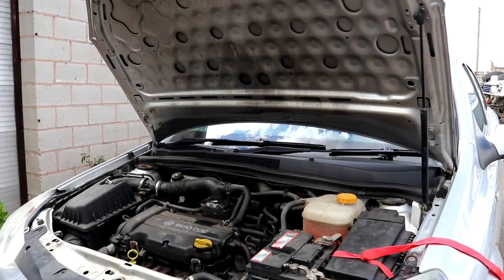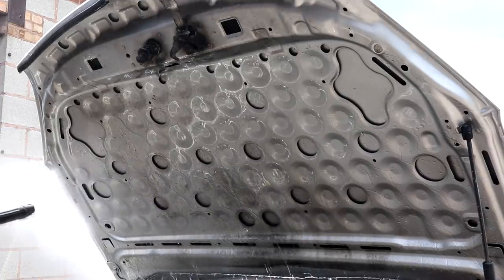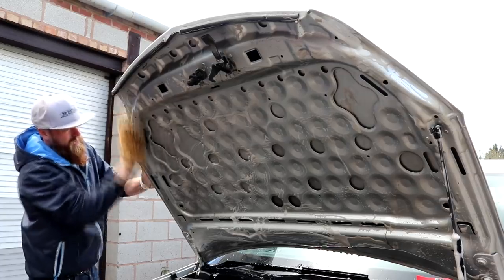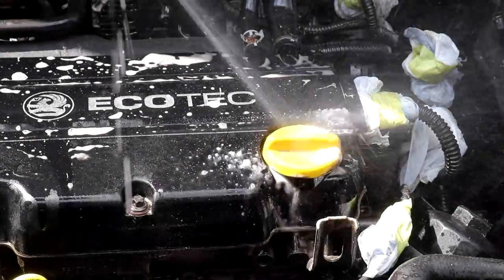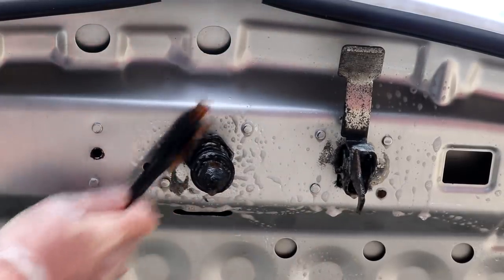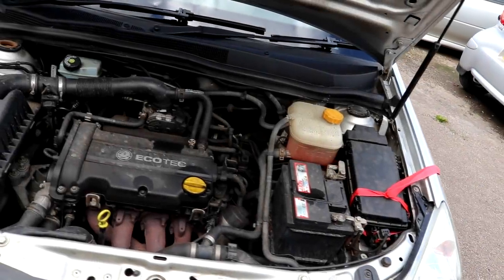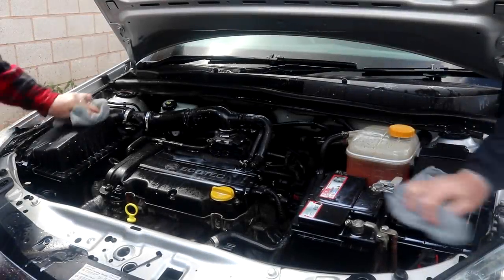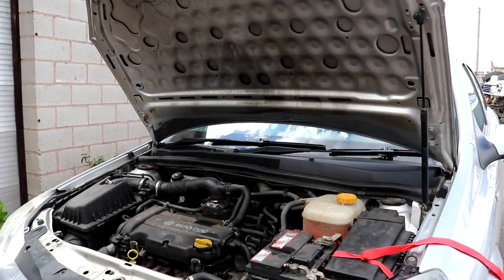FILTHY Engine Bay Gets Deep Cleaned!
In this video I deep clean a filthy engine bay and give it the detailing touch. It took some doing this one as it was absolutely filthy! This is yet another informative episode so by the end you too should be able to deep clean a filthy engine bay and take miles/years off its age appearance.